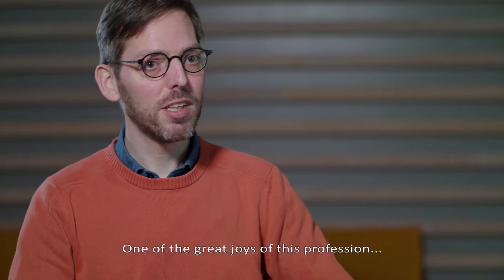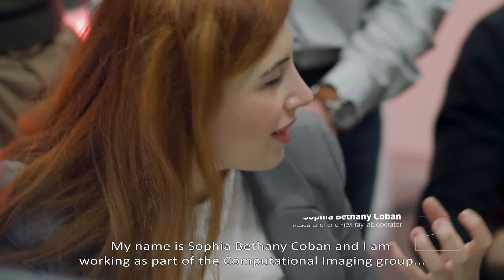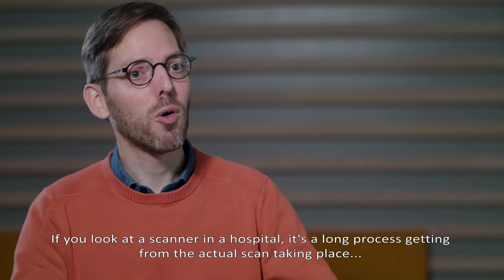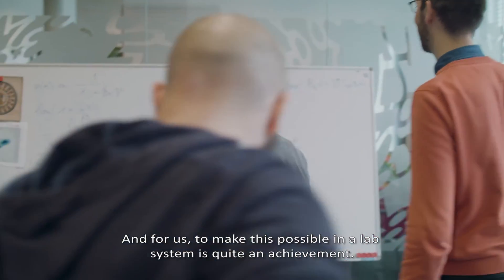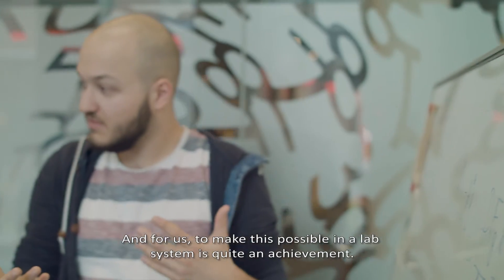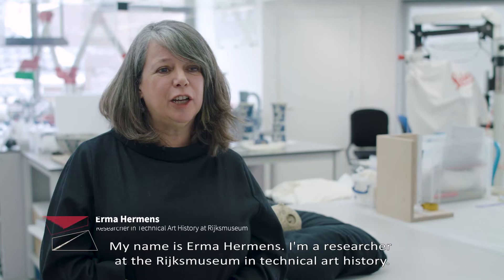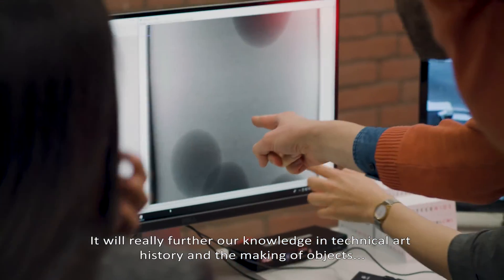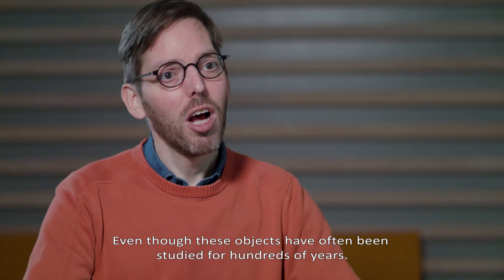CWI Computational Imaging group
Our research Computational Imaging group is developing the next generation of 3D imaging – enabling scientists to look further into objects of all kinds. Based on mathematics, algorithms and numerical solution techniques, our approach is interdisciplinary, combining aspects of mathematics, computer science and physics. We pride ourselves on the versatility of our solutions, and our algorithms can be applied to a wide range of imaging in science, medicine and industry. In Computational Imaging, it’s our goal to constantly push the boundaries of research. By combining advanced image acquisition, parameter estimation, and discrete tomography algorithms for example, we are able to develop workflows for 3D electron microscopy at atomic resolution.

In 2017 we opened the FleX-ray lab.  With the new scanner of this lab, it will be made possible for the first time to look inside objects in 3D during the scanning process and to adjust or zoom in while scanning. This is a revolutionary step forward, comparable to the transition from the old fashioned film roll to digital photography. Thanks to realtime data processing and adjustment the scanner is able to retrieve more useful information from the scans -faster and with less harmful X-ray dose- than allowed by current technology. At the moment objects have to be scanned for a long time and can only be reviewed after.